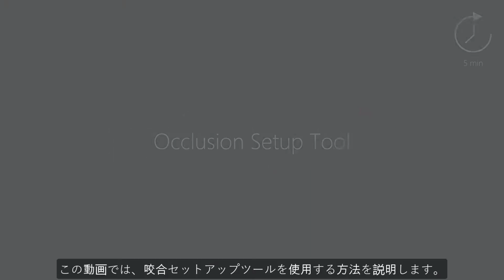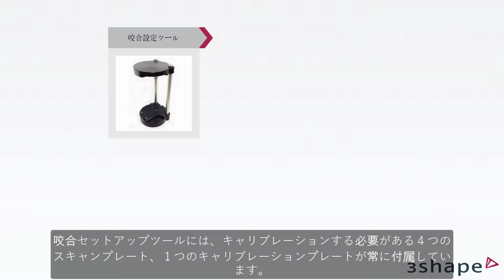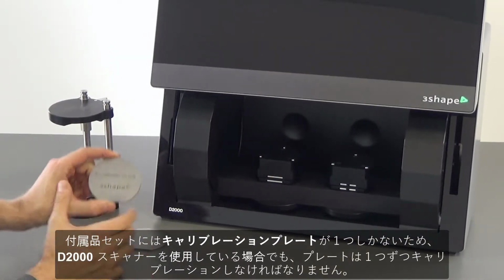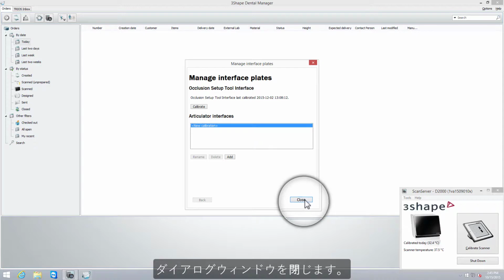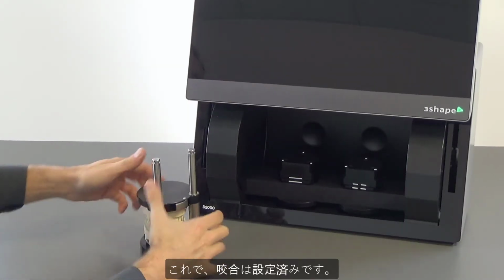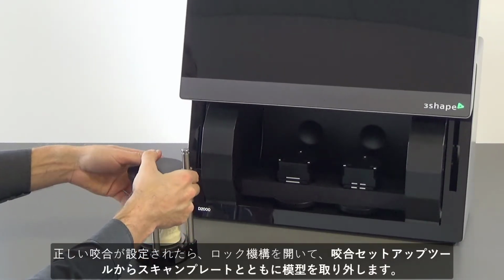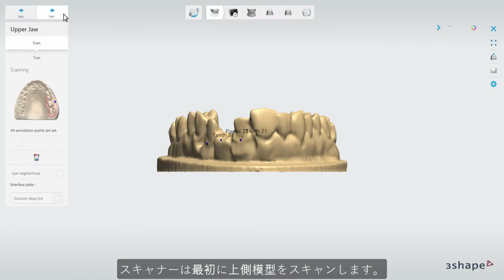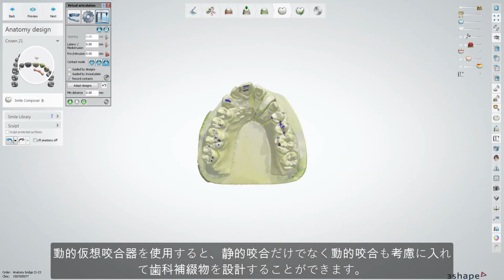3Shape Dental System 咬合セットアップツールの使用方法